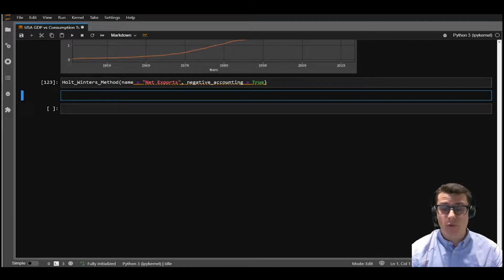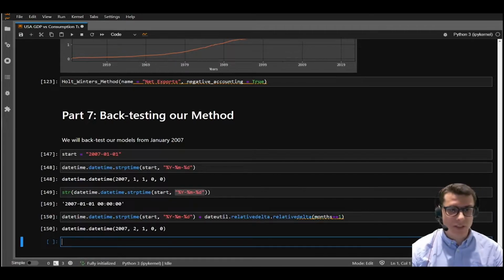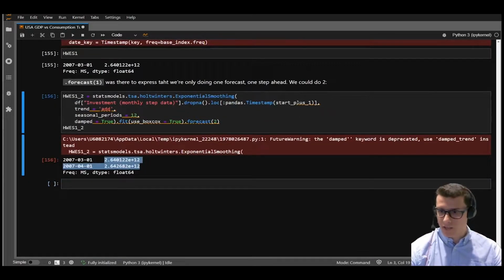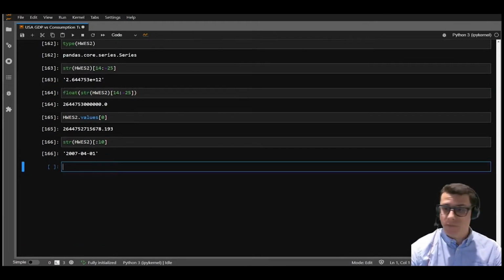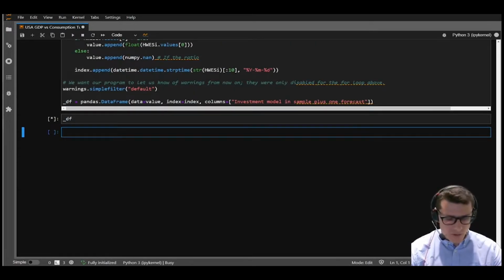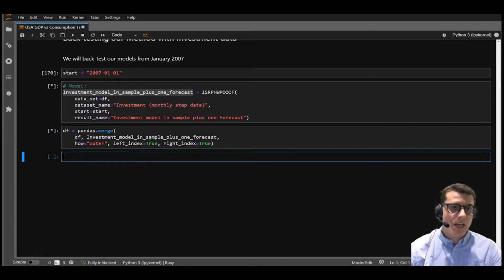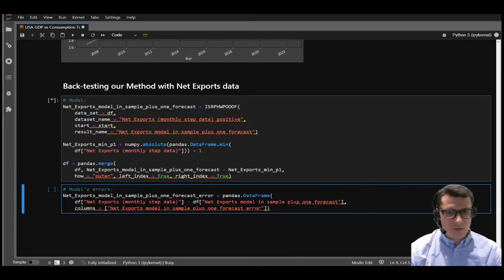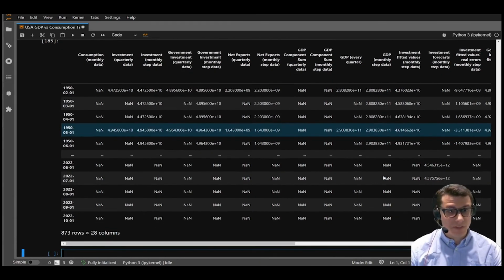Tutorial Python Finance 1.7 - Monthly GDP Estimation via Expenditure - Backtesting our Method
This video is part 7 of 7 tutorials teaching the basics of Python and estimating monthly USA GDP figures when only quarterly such data is published. In this video we will backtest our method of 'Recursive In-Sample Recursive Prediction using the Holt-Winters exponential smoother Plus forecasts for One Out-Of-Sample period'.